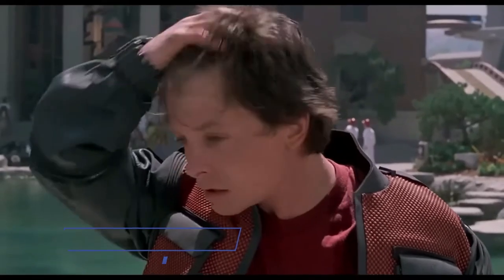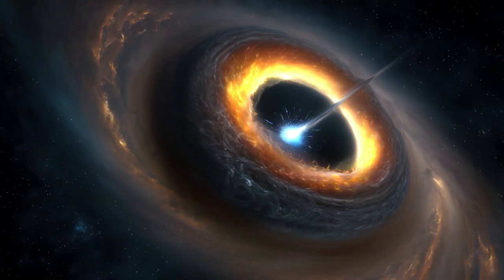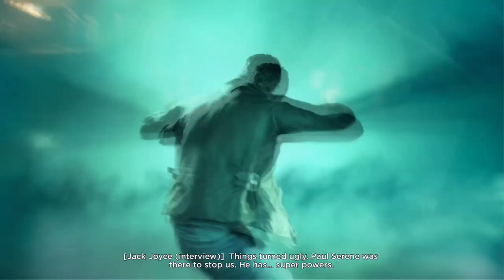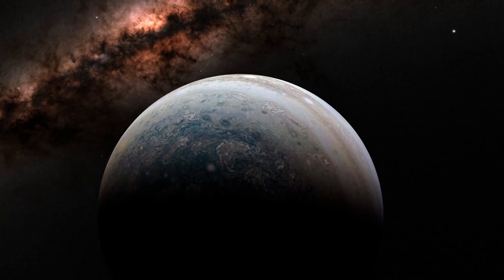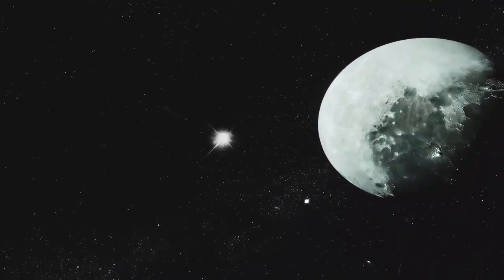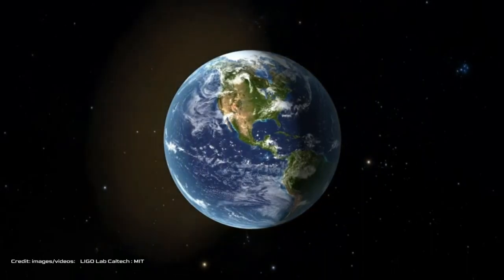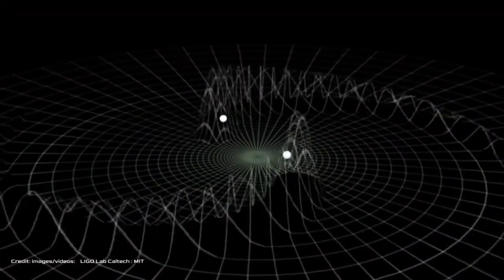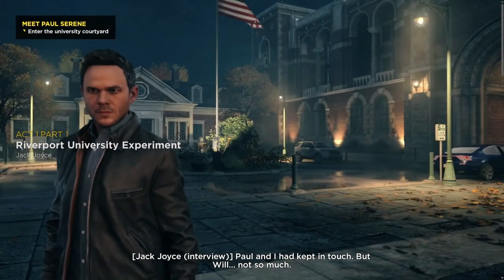The Science of Gaming | How Quantum Break Uses REAL Physics for TIME TRAVEL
Quantum Break is a game that combines action, drama, and time travel in a unique way. But how realistic is the game’s depiction of time manipulation and its consequences? In this video, we will explore the science behind Quantum Break’s time travel mechanics, and how the game uses real quantum physics concepts to create a thrilling and immersive story. We will also compare the game’s time travel rules with some of the most popular theories and paradoxes in the field. If you are a fan of Quantum Break, or just curious about the science of time travel, this video is for you!

Credit:
Images/videos: NASA, ESA/Hubble, ESO, ESA, M.Kornmesser
Images/videos:  LIGO Lab Caltech : MIT
Images/videos: Science Magazine
Video: Pablo Antonio Cano